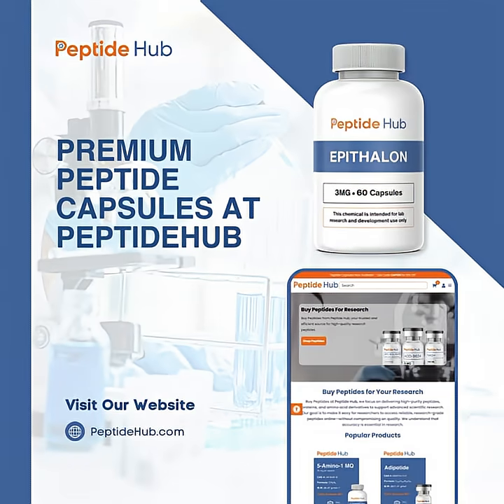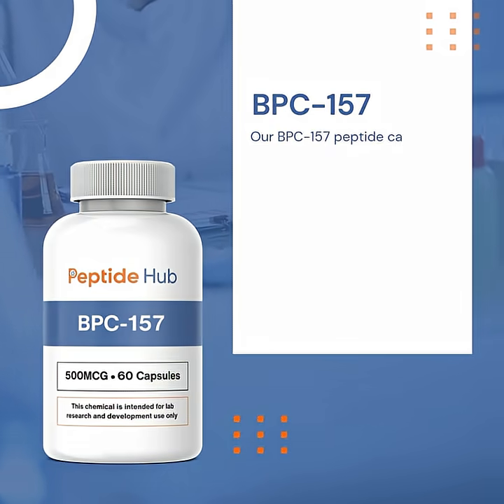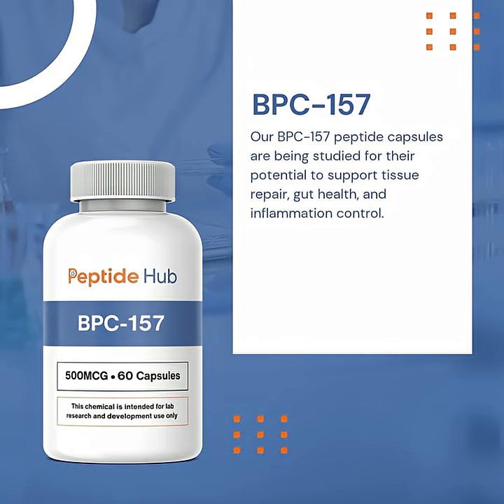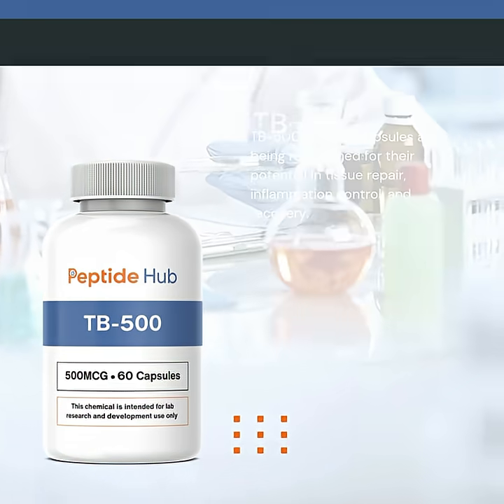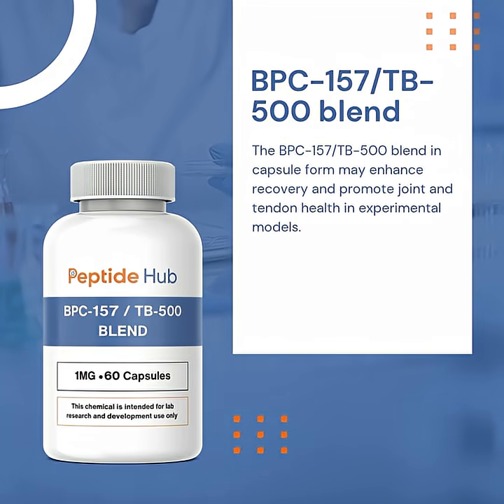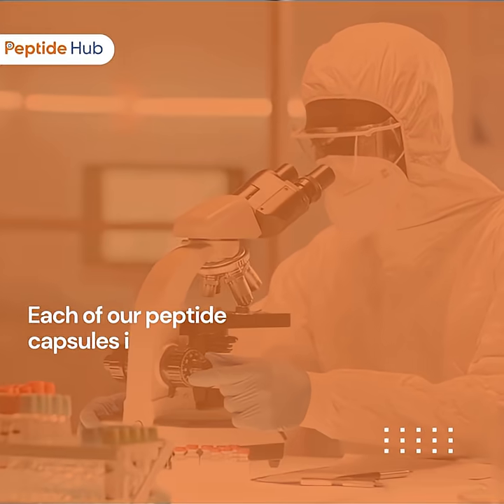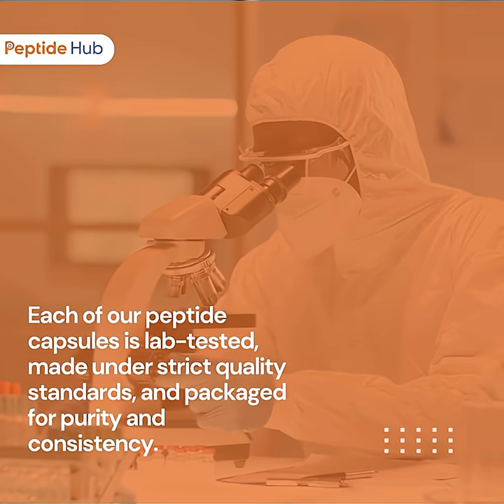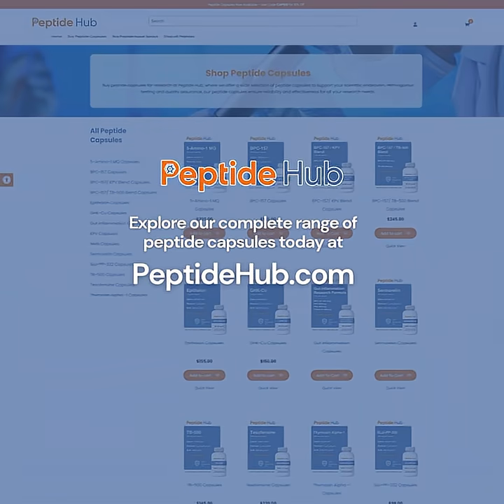Peptide Hub Peptide Capsules | High-Purity Formulations for Research Use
Peptide Hub offers high-purity peptide capsules formulated exclusively for scientific research and laboratory use. Designed for accuracy, convenience, and consistency, our capsules eliminate the need for reconstitution while delivering precise quantities of active compounds.

Our capsule line includes a range of single-ingredient and blended formulations supporting studies in metabolism, cognitive function, immune modulation, gut health, and longevity science. Each batch is tested for purity, labeled clearly, and packaged in tamper-evident containers to ensure reliability in research settings.

In this video, we explore the benefits of capsule delivery for peptides, highlight key formulations, and explain why researchers choose Peptide Hub for quality and consistency.